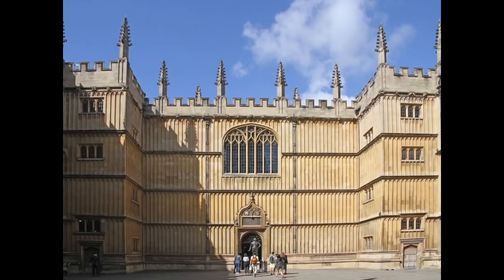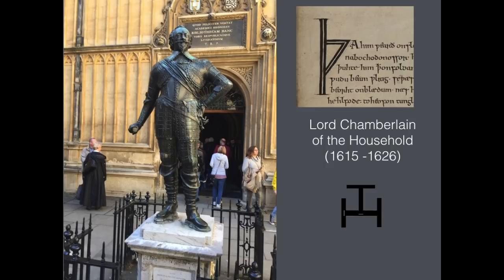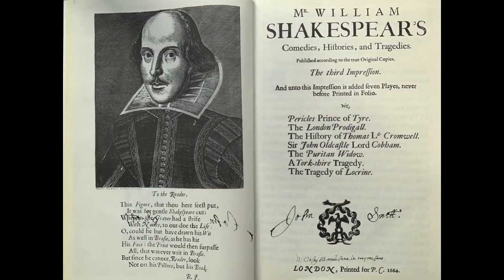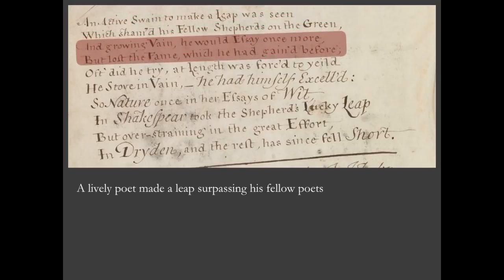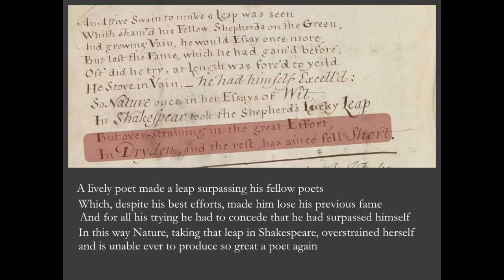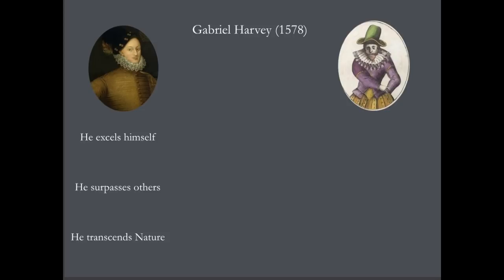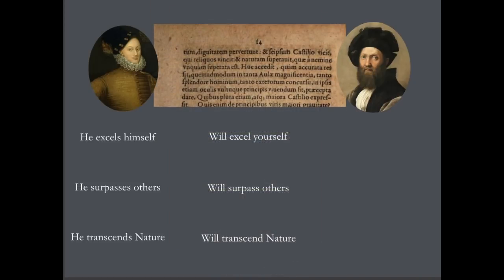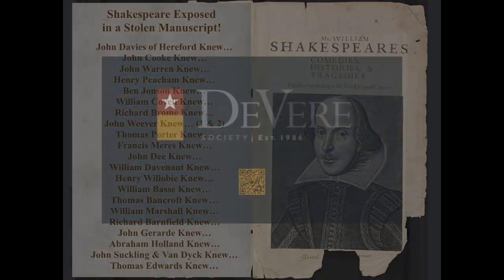Shakespeare Exposed in a Stolen Manuscript!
Lines entered by a mysterious hand into a stolen copy of Shakespeare's 1623 Folio reveal the Bard's true identity!